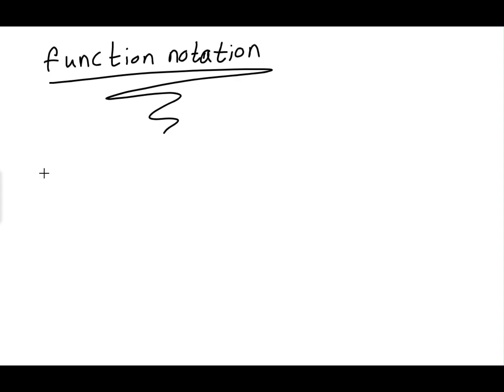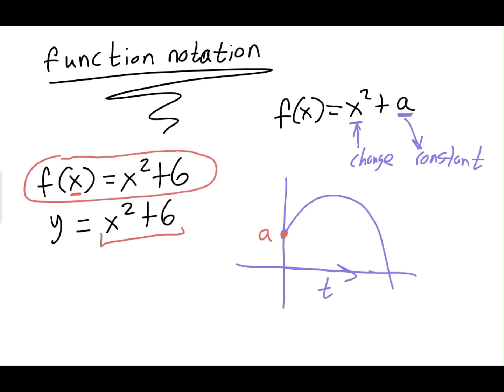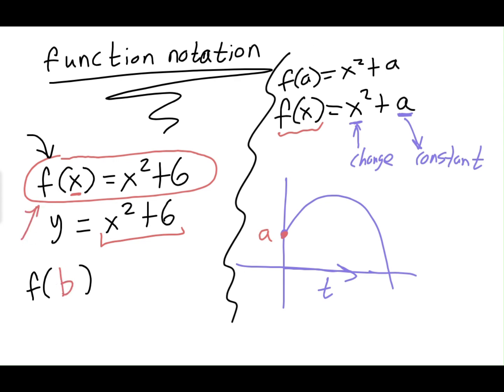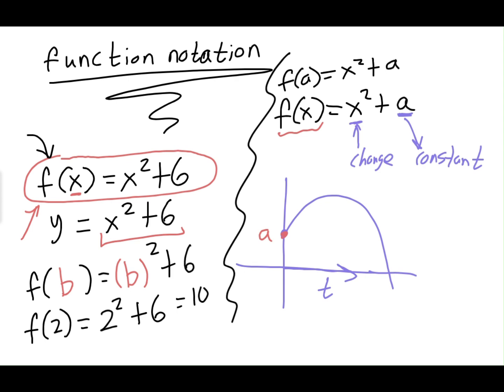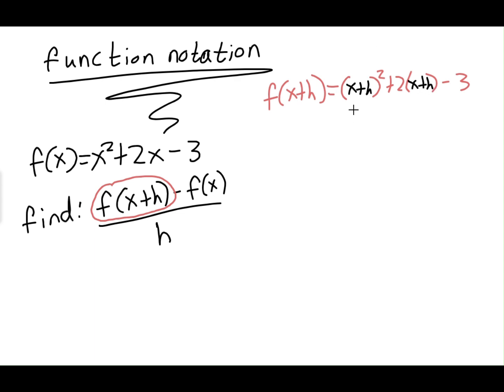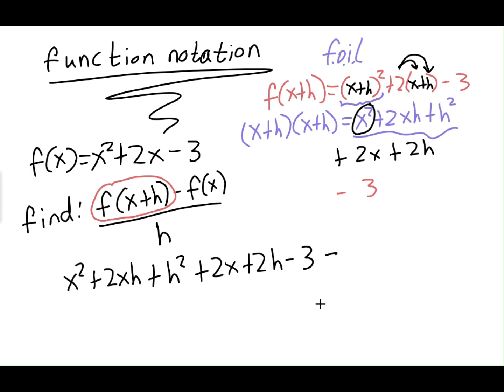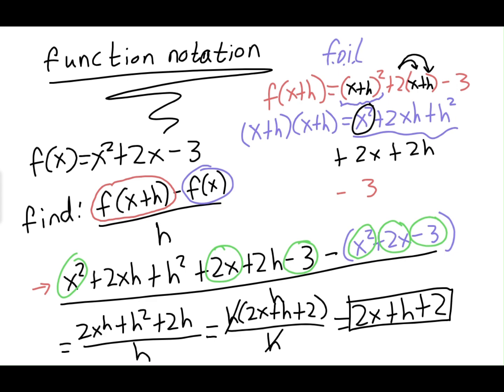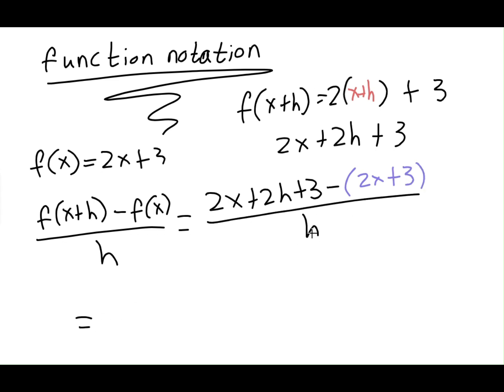Algebra required for calculus: Function notation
As a part of your preparation for calculus, you will need to be sure you understand function notation.  Here, I go over this essential skill with a focus on what will be needed in calculus.